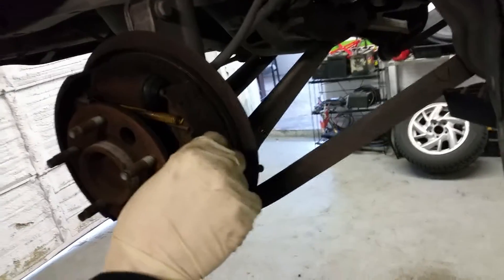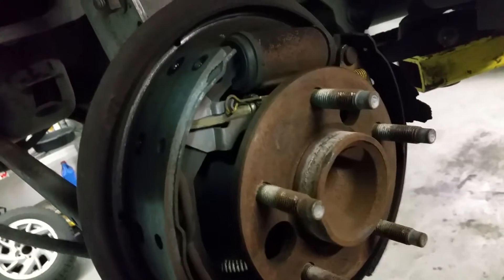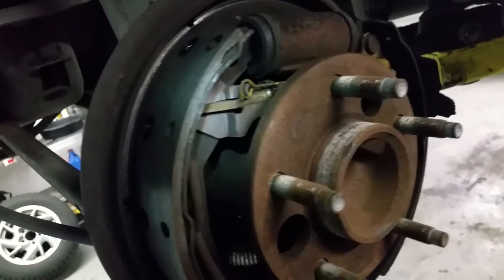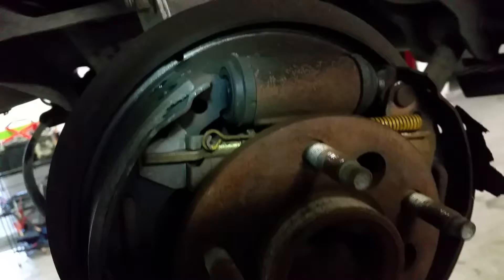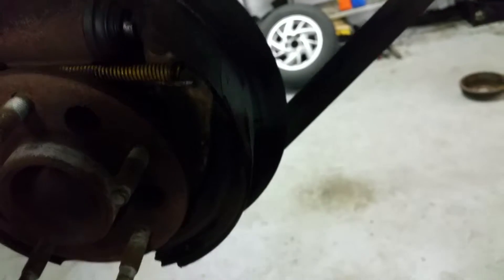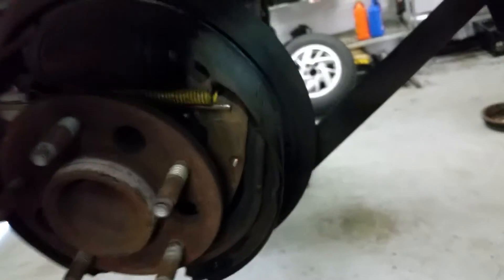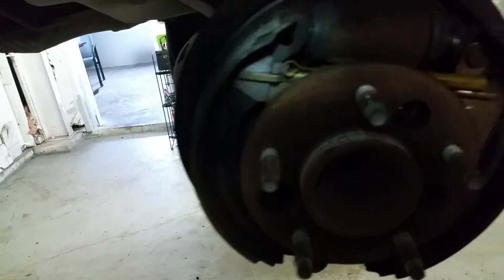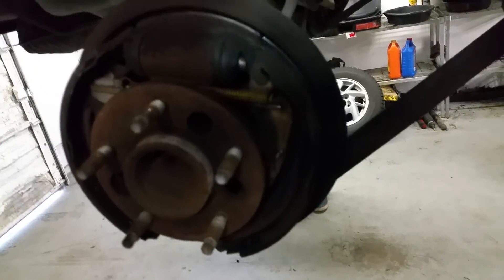February 18, 2016